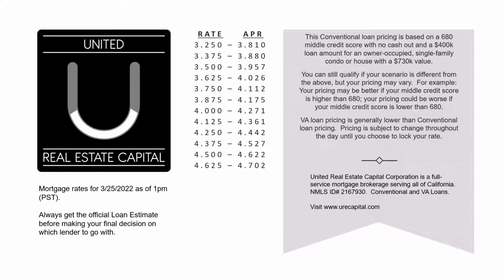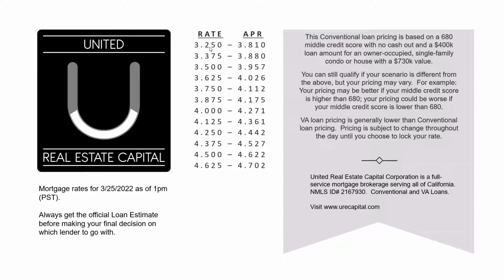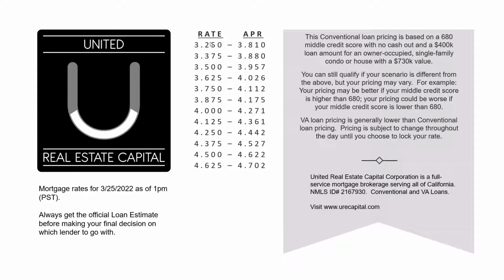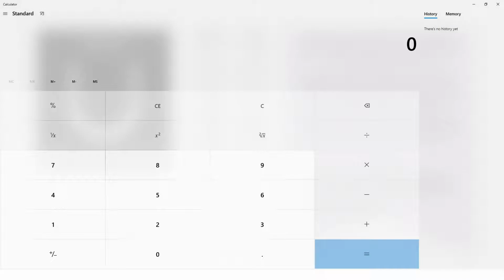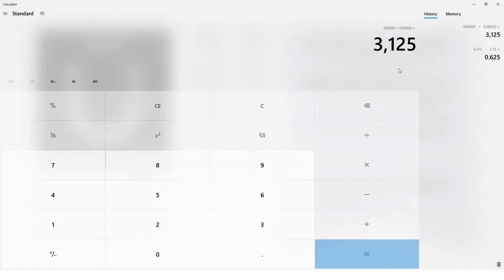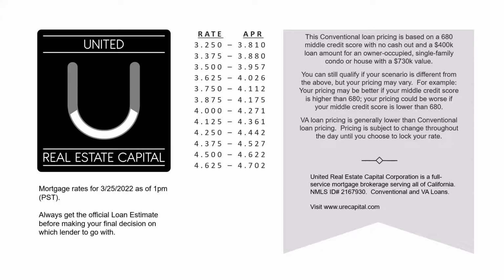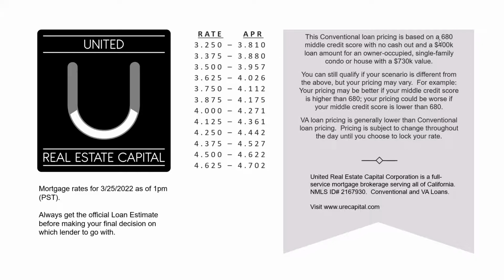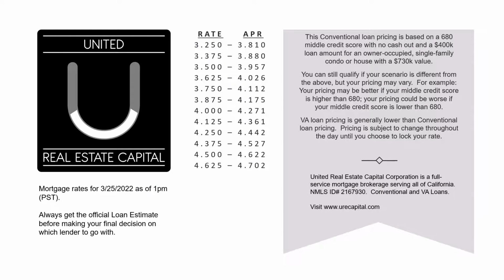Mortgage Rates 3/25/2022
NMLS ID# 2167930: Mortgage interest rate pricing for 3/25/2022 at 1pm (PST).